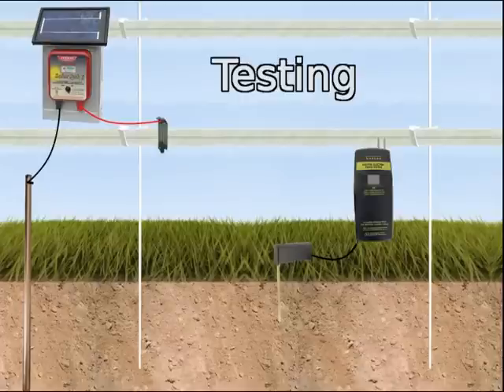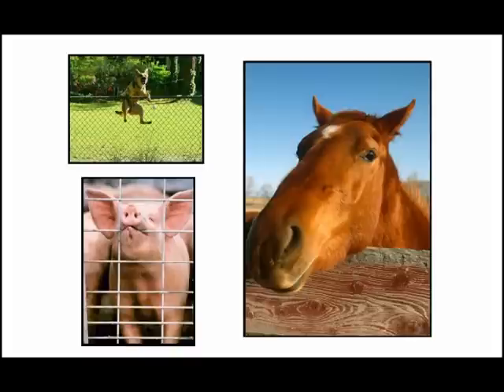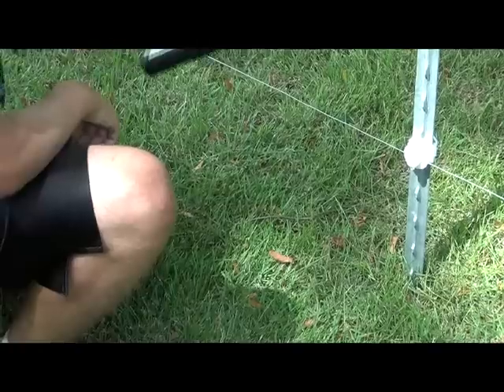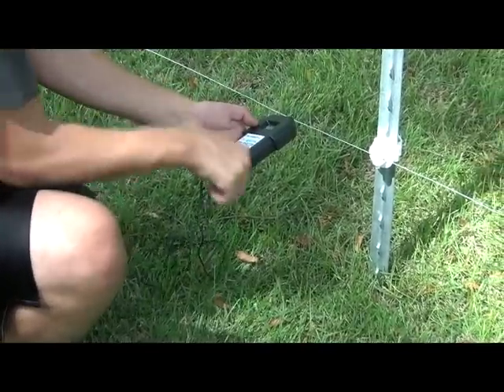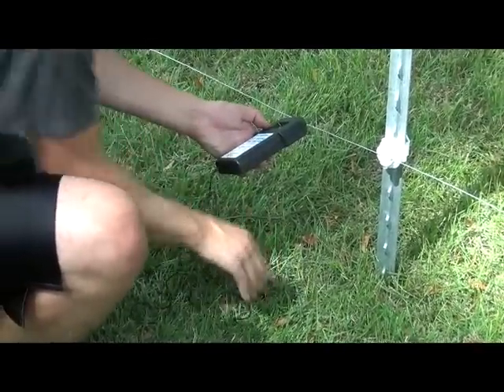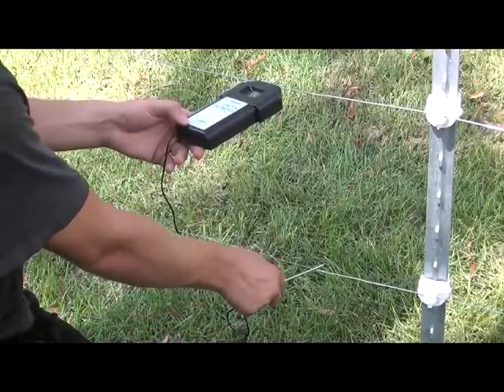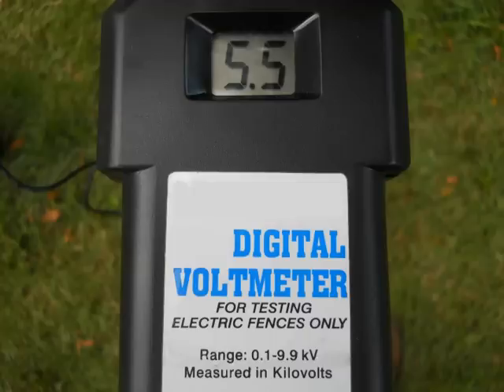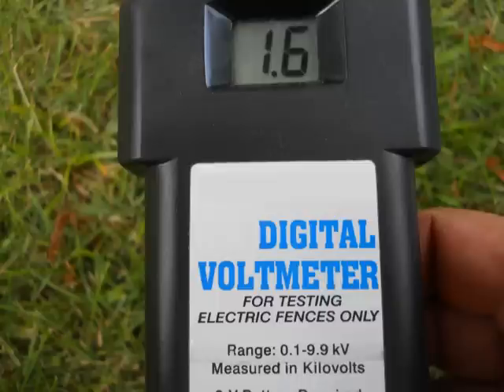8. Testing Your Electric Fence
How to determine if your electric fence is functioning properly, and to discover if it needs adjustment.